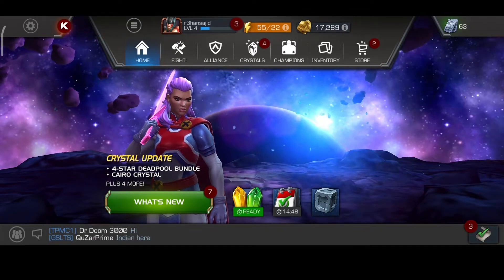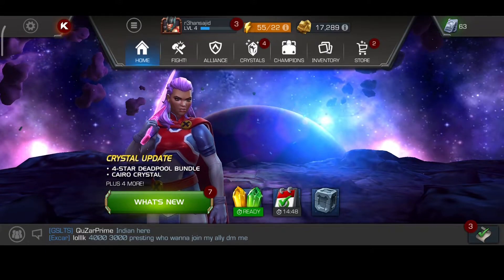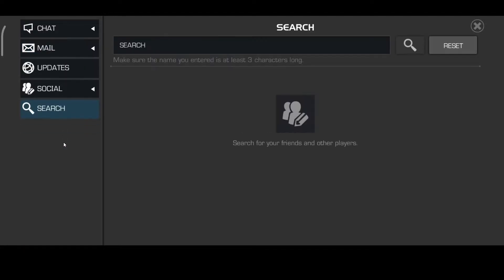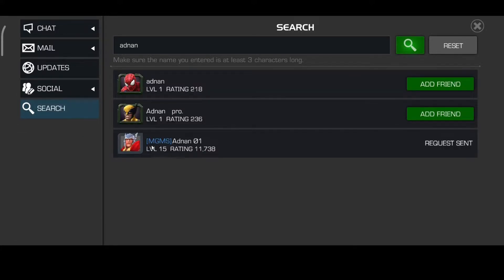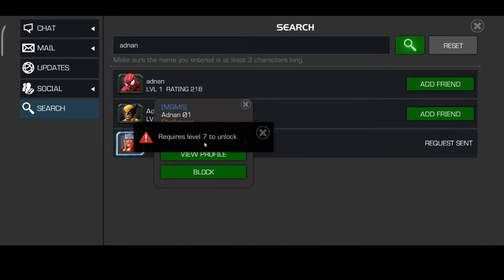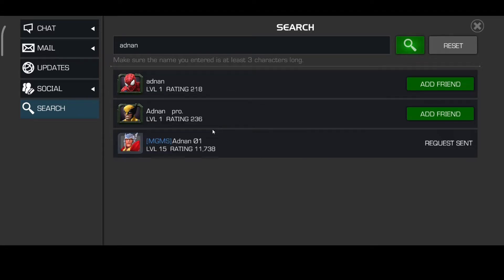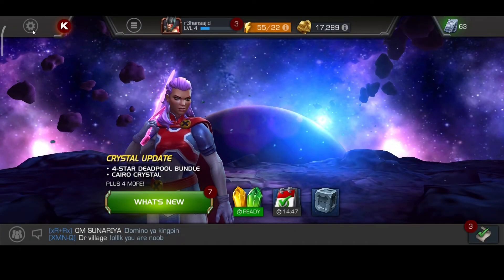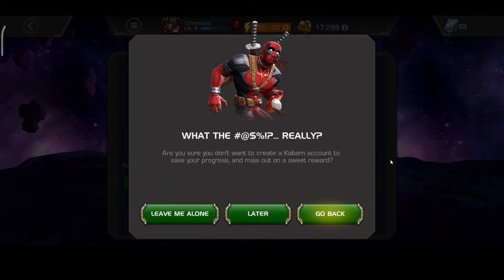How to Play Duel in Marvel Contest of Champions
Hello Guys, If you are looking for how to play duel in marvel contest of champions then you are at right place. In this video I will show you how to play duel with friends in Marvel Contest of Champions.